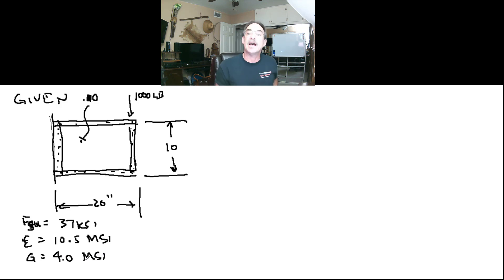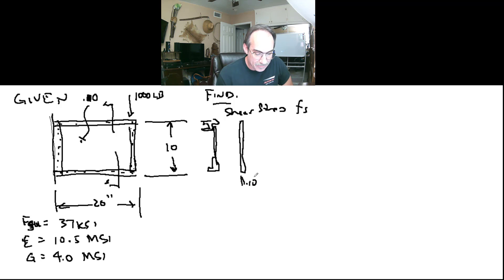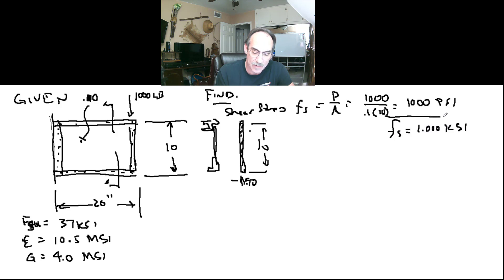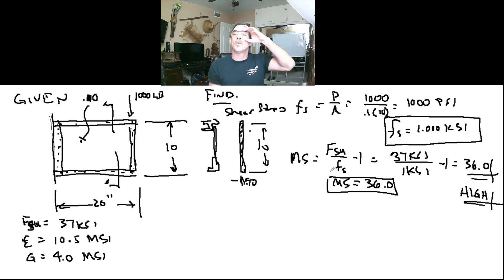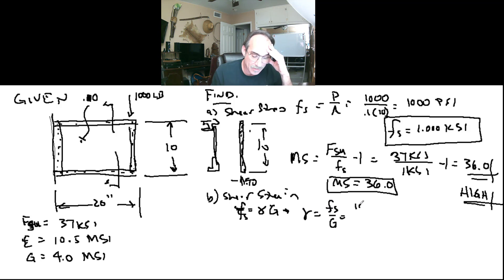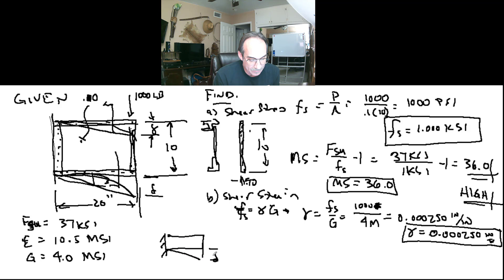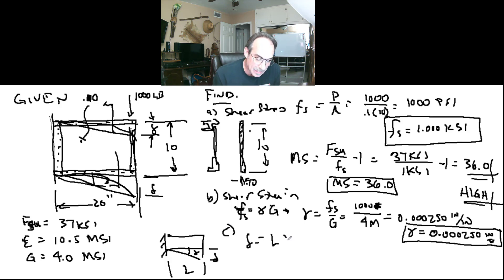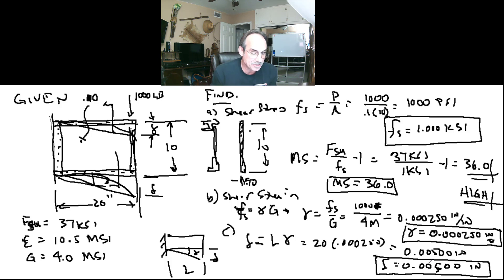Strength I: L-04e Shear Stress, Strain & Deflection - Example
Shear Stress & Strain - A Simple Example

This example solves for shear stress, Margin of safety, strain,deflection, and shear flow (running load) in a cantilever beam.

05 February 2022